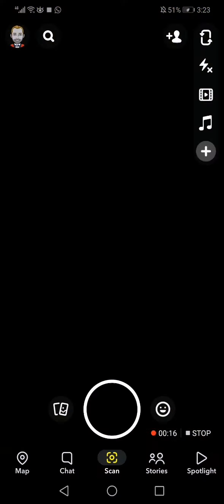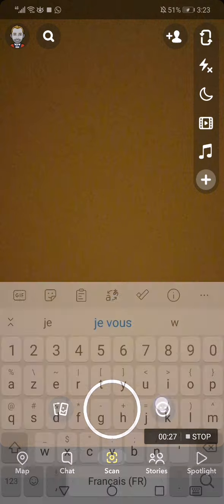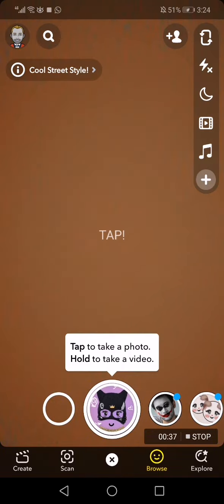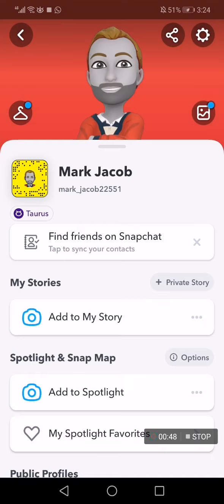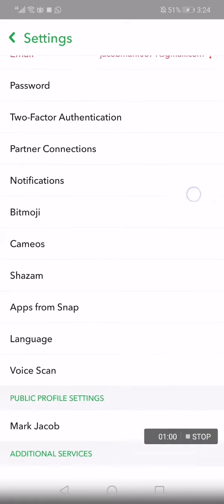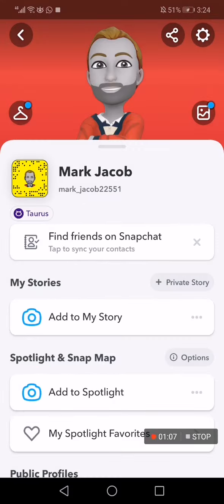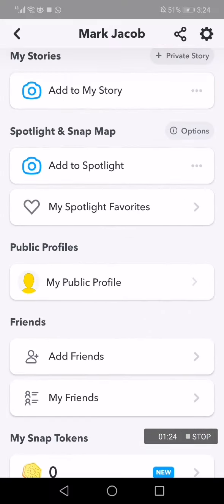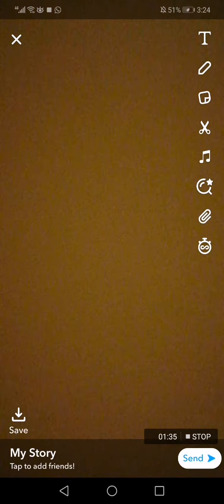How To Use Snapchat Mobile App 2022 - Full Short Guide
My idols on YouTube:
Mike Vestil
Ali Abdaal
biaheza
Kevin David
Incognito Money
Sara Finance
Everyday Money
Channel Makers
Vidiq
SuperHumans Life